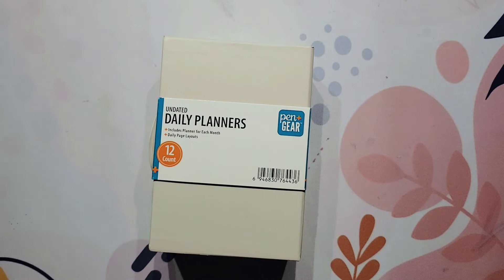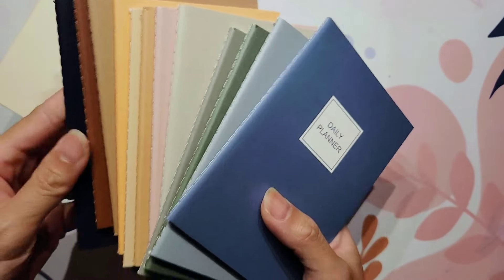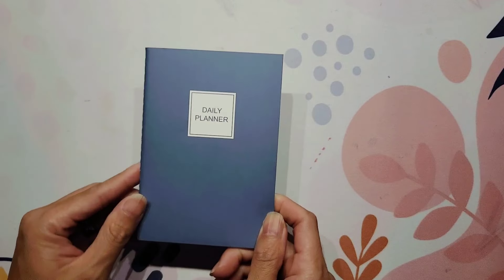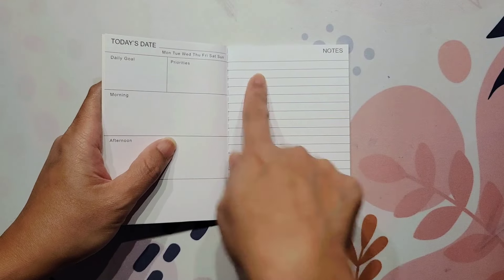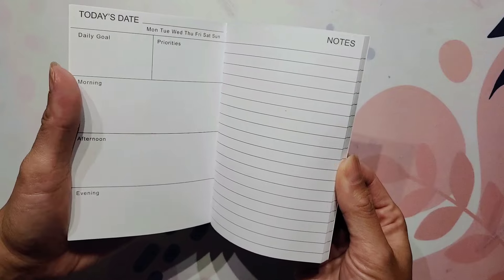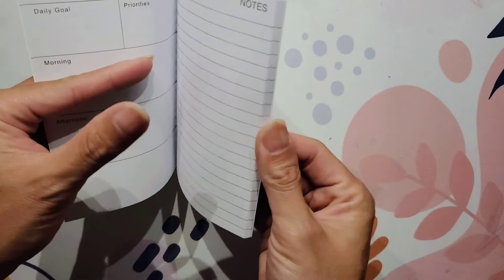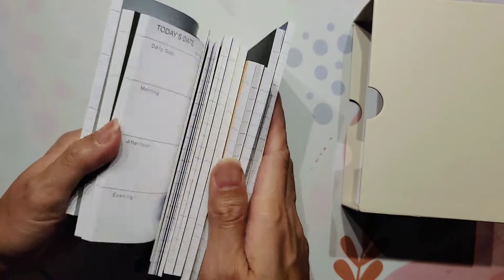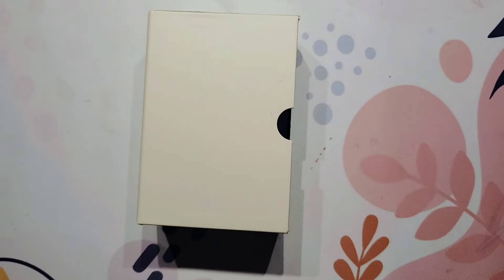Walmart Pen + Gear Daily Planner | Pocket Traveler's Notebook